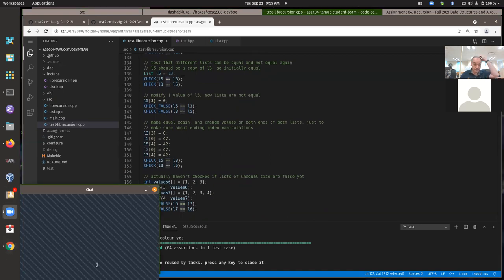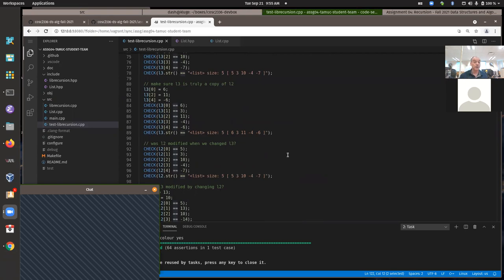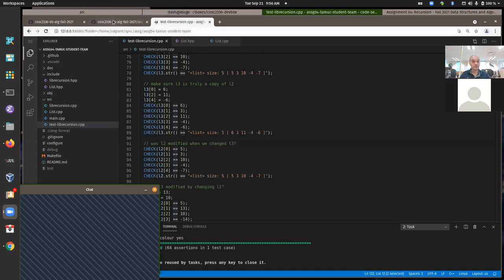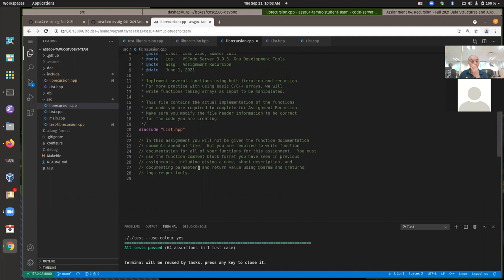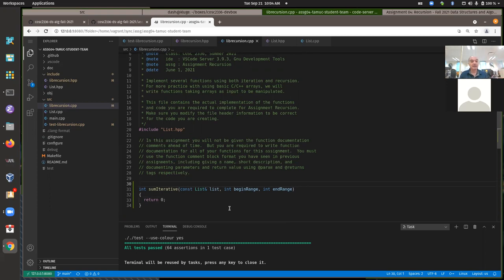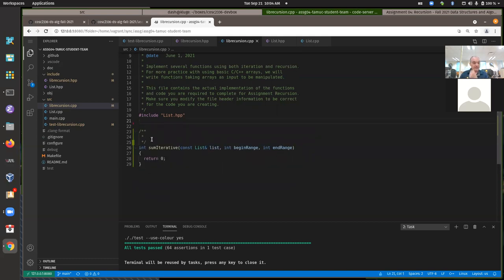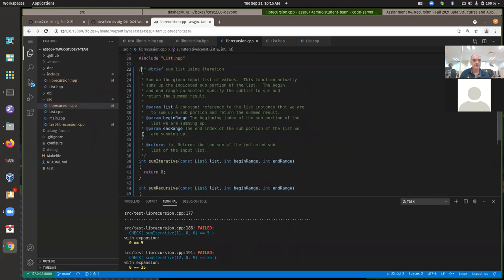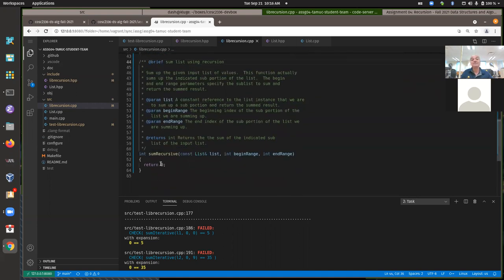COSC 2336 Hack-a-thon session Tuesday 09/21/2021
Class Hack-a-thon / help session held on Tuesday 09/21/2021.  Looked at Assignment 04 description.  Covered the use of the List class given for the assignment that you will be using to write your recursive and iterative functions performing operations on lists.